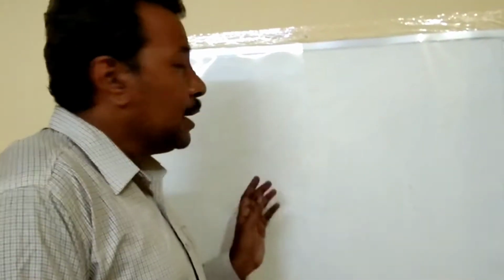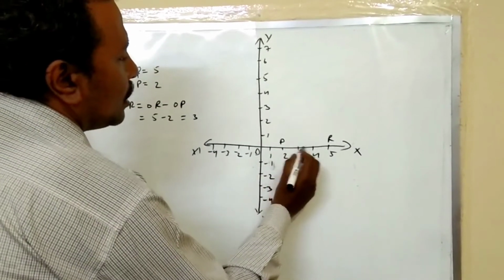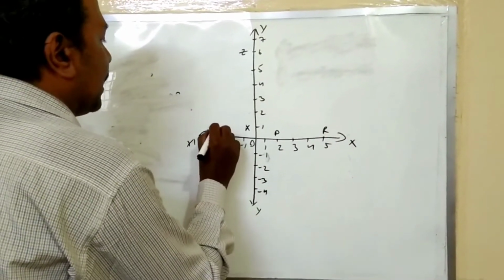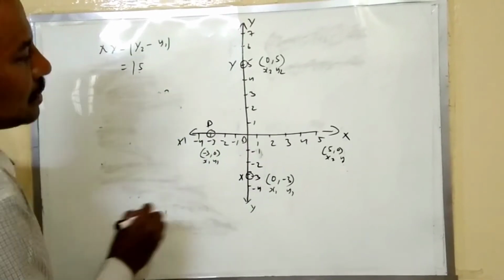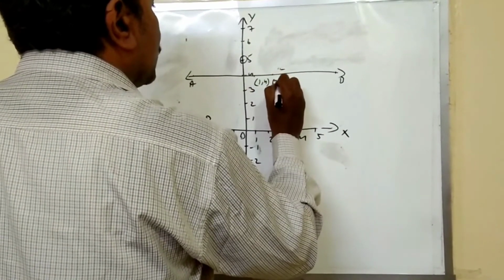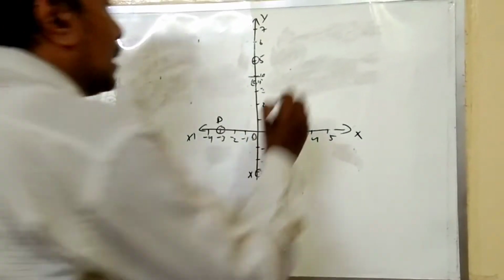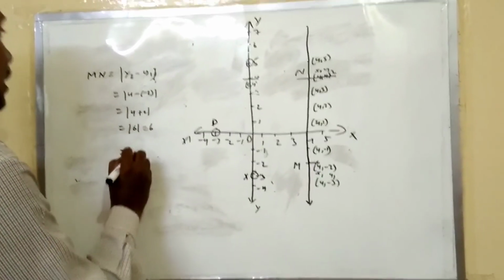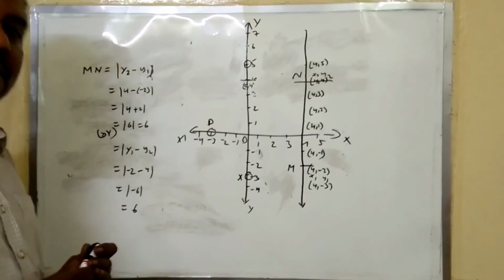Finding distance between any two points on co-ordinate axis